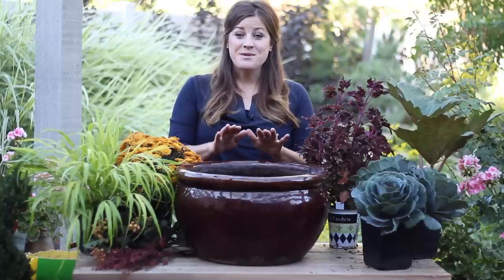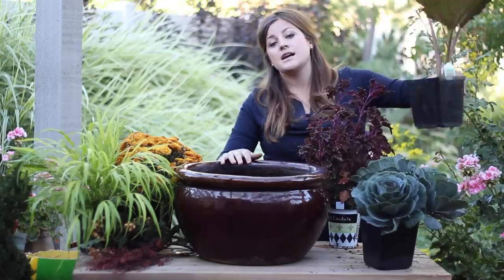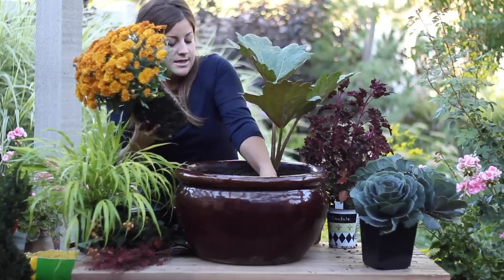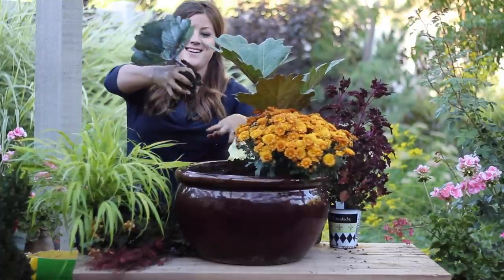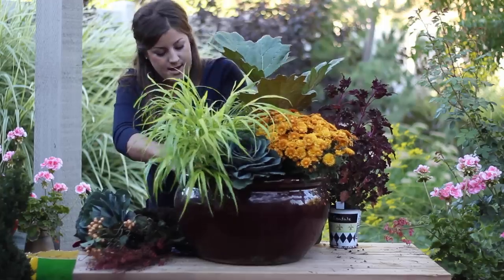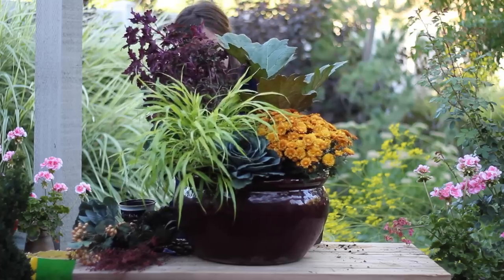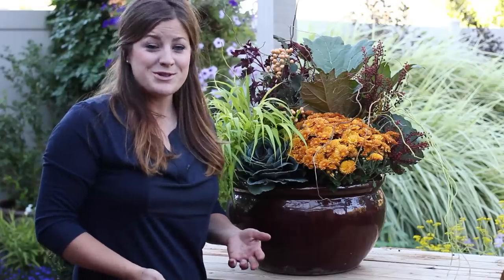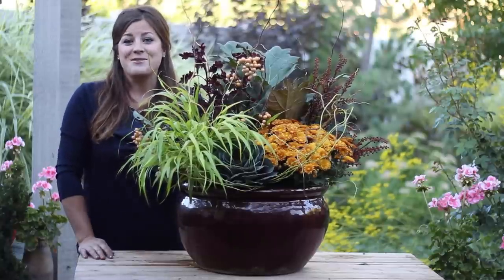Fall Shade Planter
Here are the plants I used to get this look:

Rheum
'Bedazzled Bronze' Chrysanthemum
'Under the Sea Red Coral' Coleus
Purple Cabbage
Hakonechloa (Japanese Forest Grass)
'Scarlet Curls' Willow branches
and decorative fall picks from JoAnns

The Rheum, Chrysanthemum and the Hakonechloa are all perennials. You can leave them in the pot through the winter if you water it every two weeks (do not skip a watering- even if there is snow on top of the pot)!!! The Rheum and Hakonechloa are shade-lovers, so find them a shady spot. The Chrysanthemum like sun, so find it a sunny spot! Happy planting!